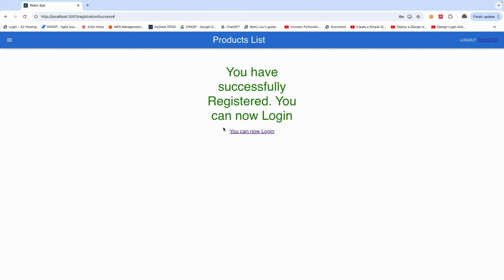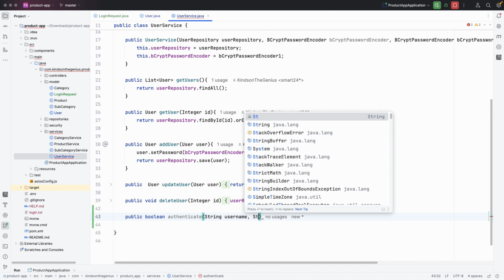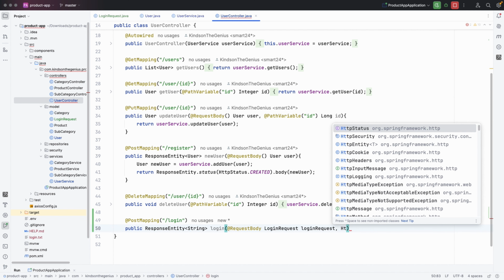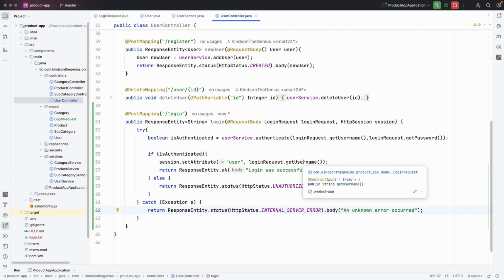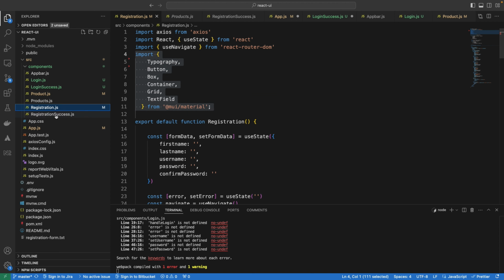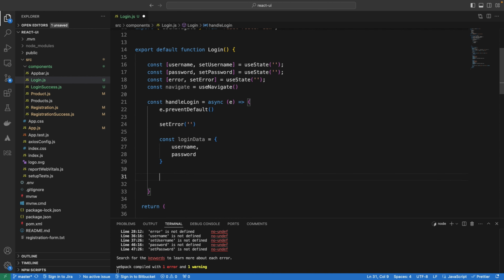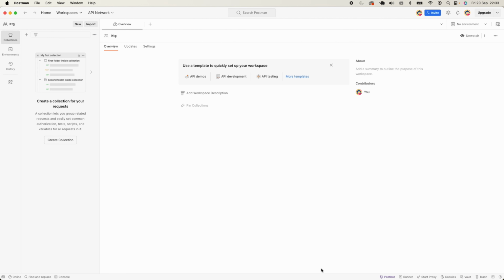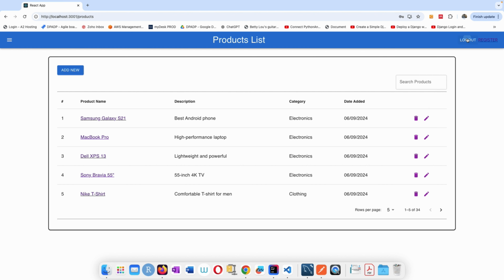React/SpringBoot Authentication Part 5 - User Login WorkFlow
This Part 5 and the final part of React SpringBoot authentication. In this part, we implement and demonstrate User Login and authentication.